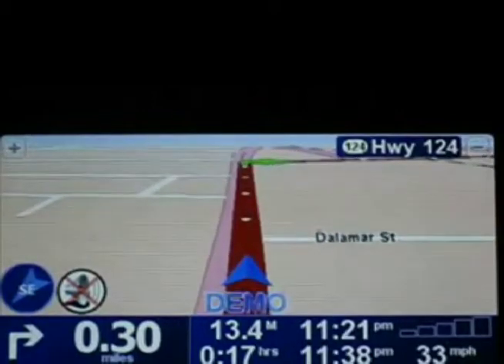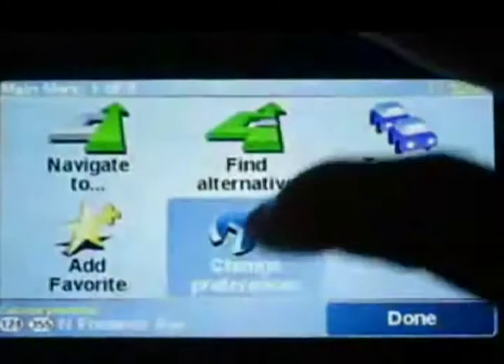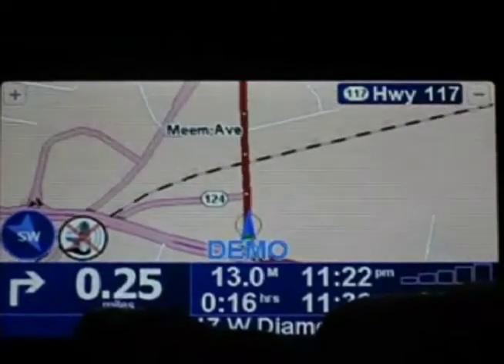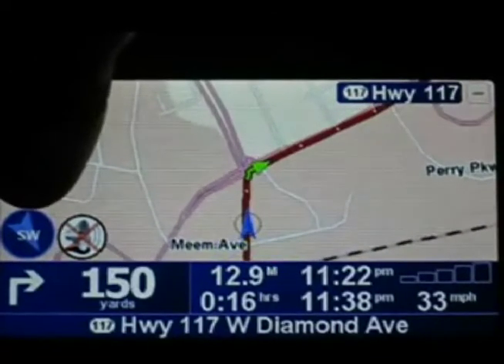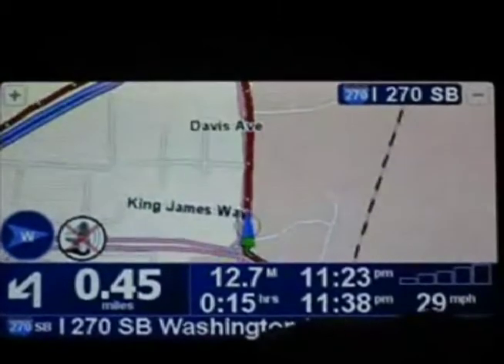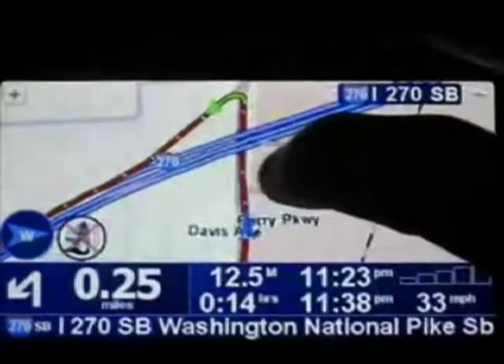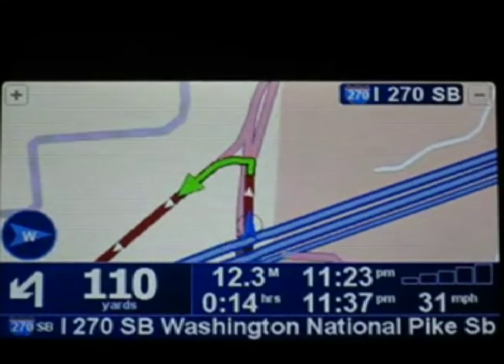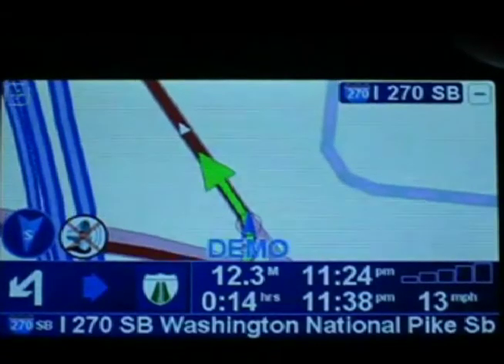TomTom ONE XL Car GPS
Video Demo Of TomTom ONE XL Car Gps